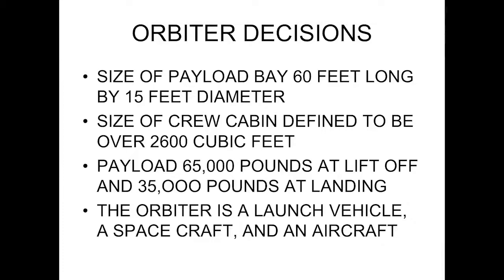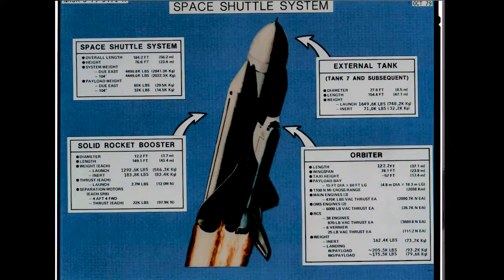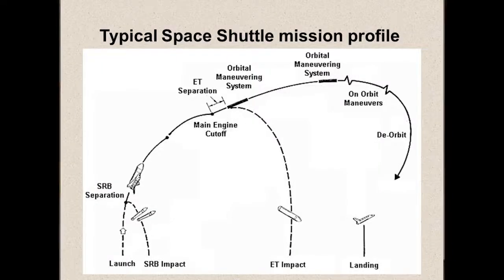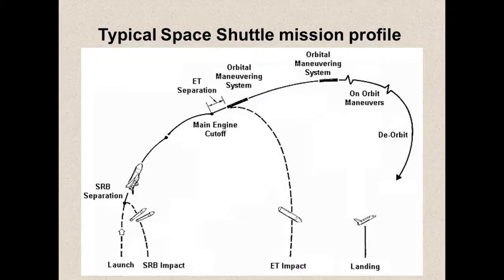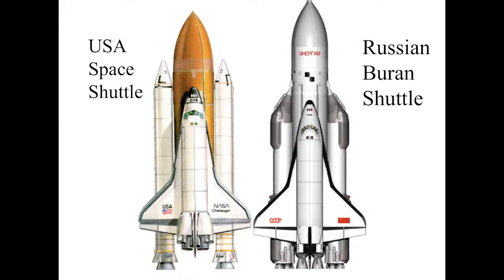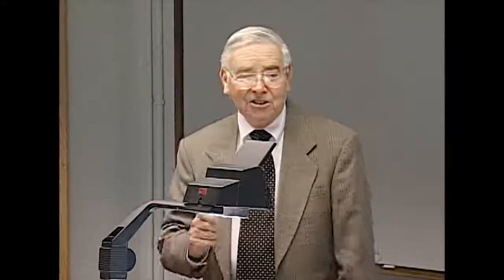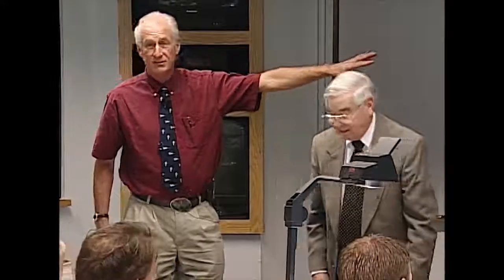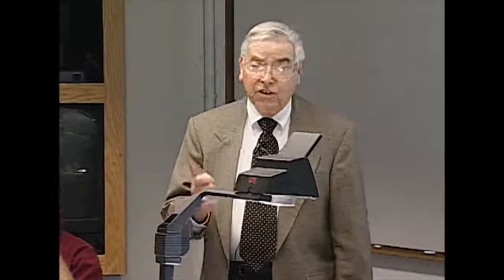Engineering the Space Shuttle - Development of the Space Shuttle (Part 2/2)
MITx 16.885x - Engineering the Space Shuttle

Lecture 2 - Aaron Cohen - Development of the Space Shuttle

I do not have the rights for this content. My purpose is to deliver an already existing science content, in a higher than originally uploaded quality.